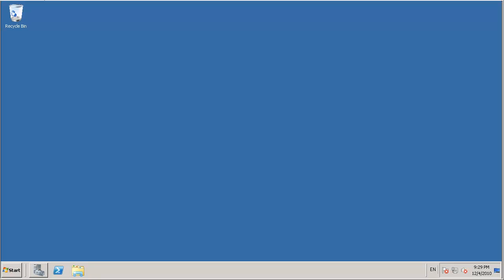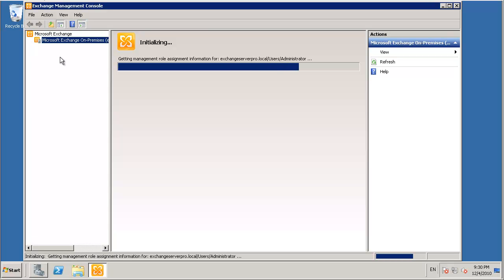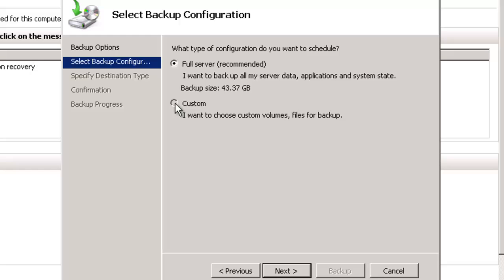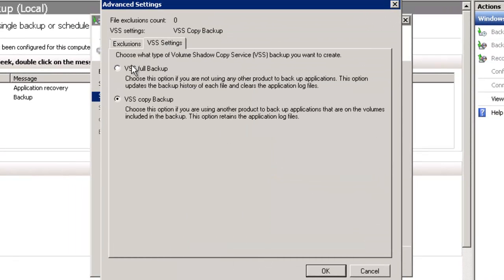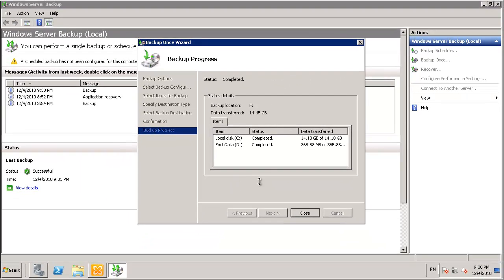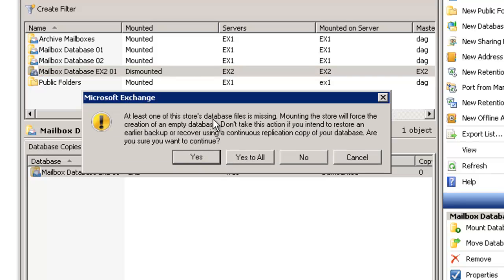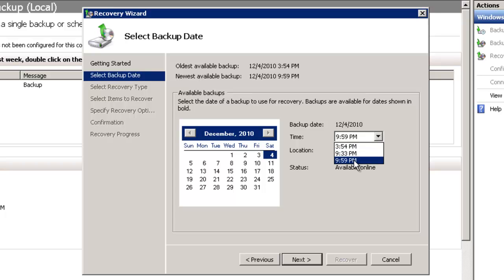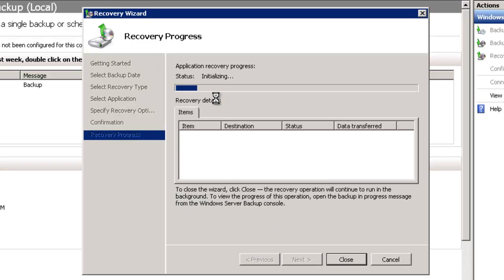How to Backup and Restore an Exchange 2010 Mailbox Database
- How to backup and restore a mailbox database on Exchange Server 2010 using Windows Server Backup.